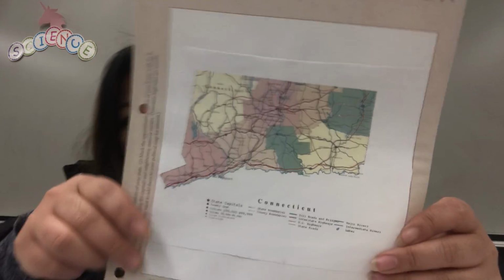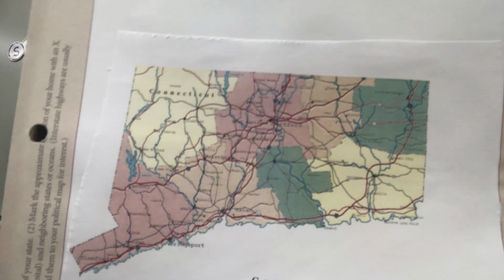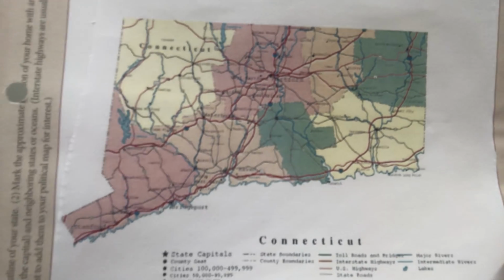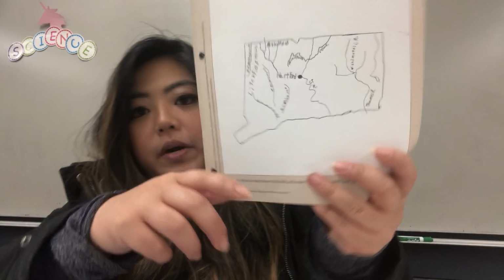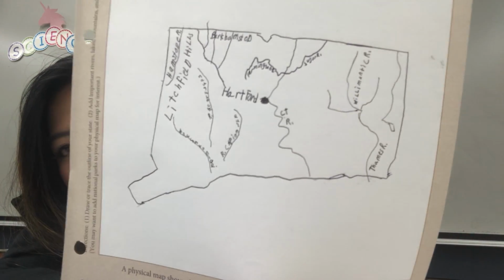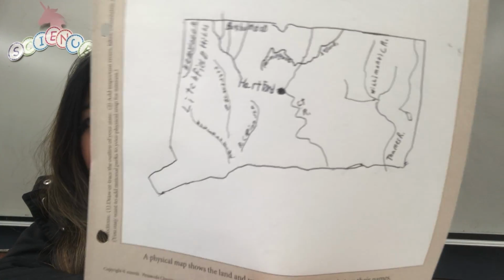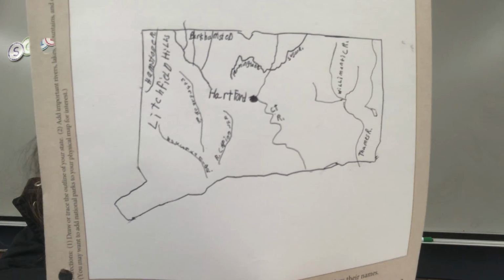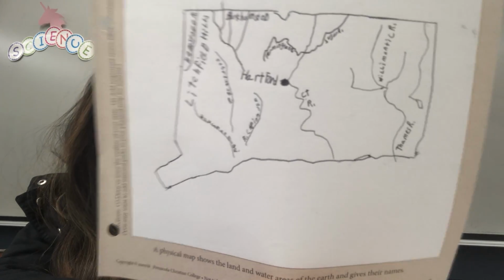HI pp.1-9, L143,4.20.20